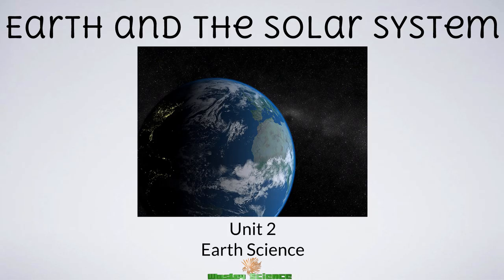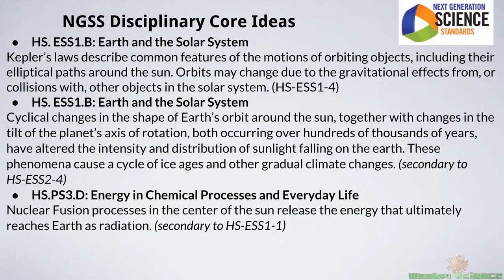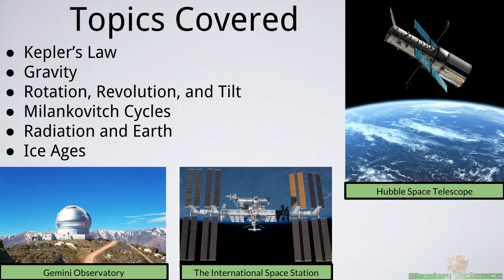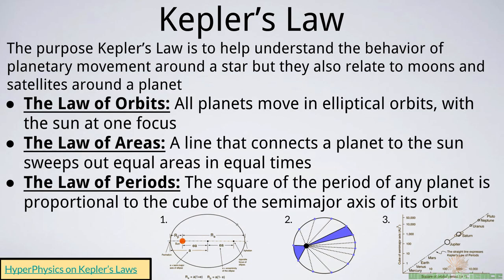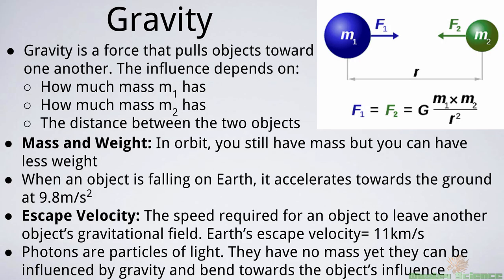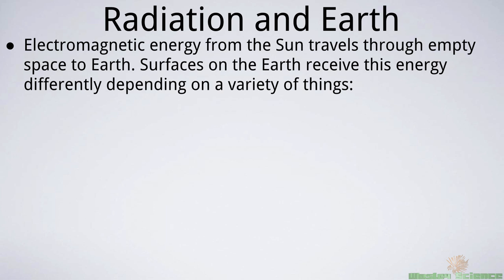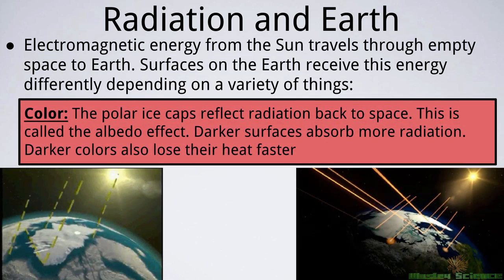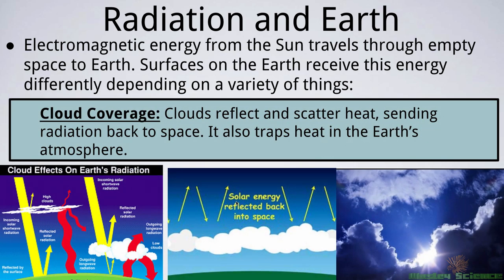WasleyScience- Earth and the Solar System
In this video of WasleyScience we continue our discussion of astronomy. Such topics include
-Kepler’s Law
-Gravity
-Rotation, Revolution, and Tilt
-Milankovitch Cycles
-Radiation and Earth
-Ice Ages